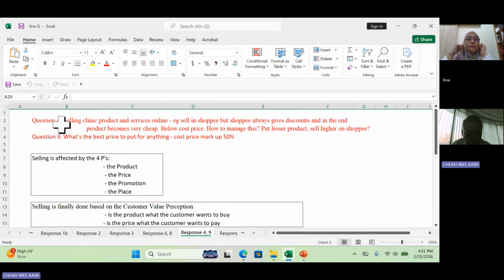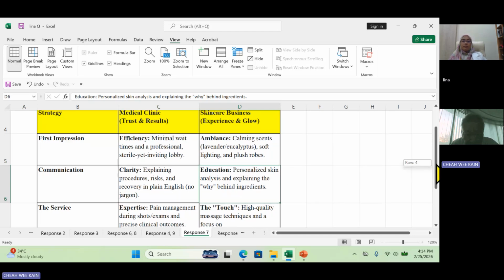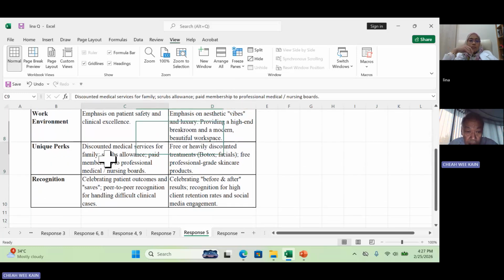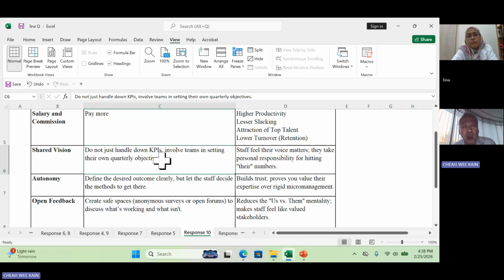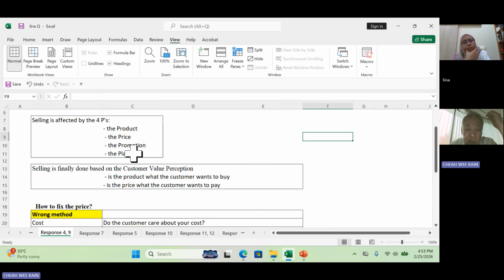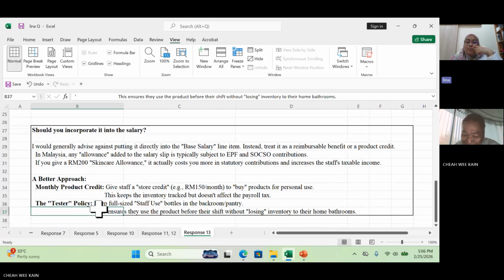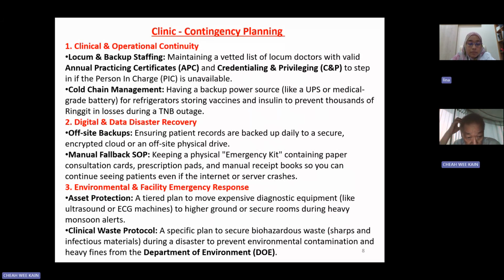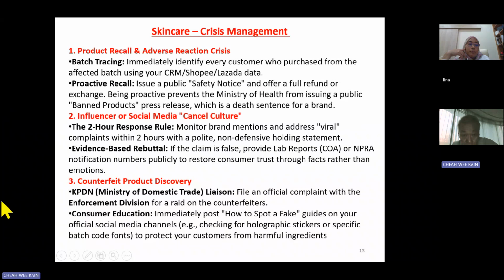Short Courses Q n A 20260225